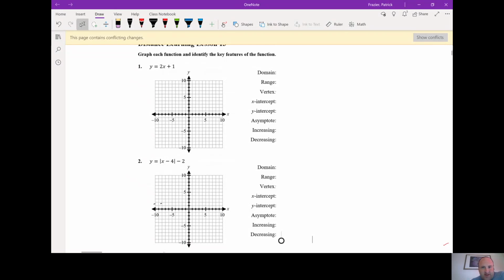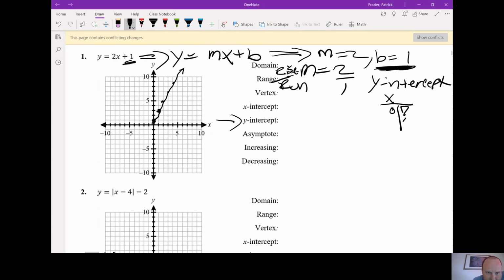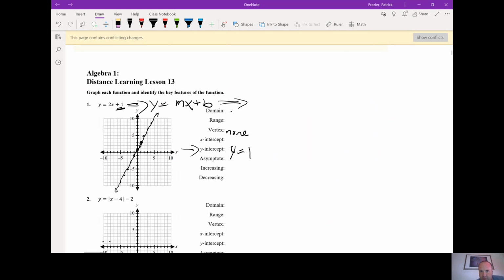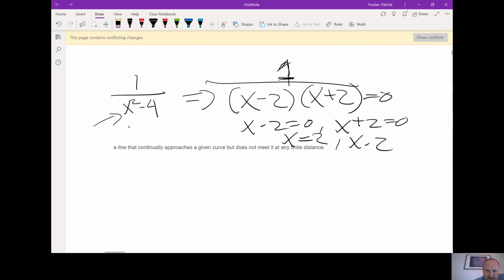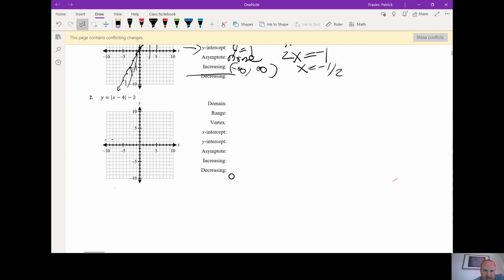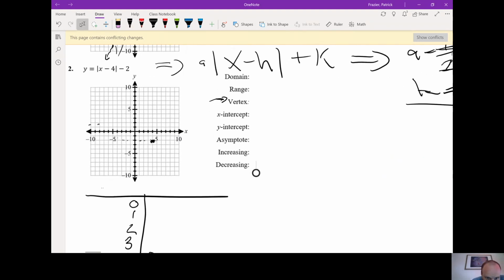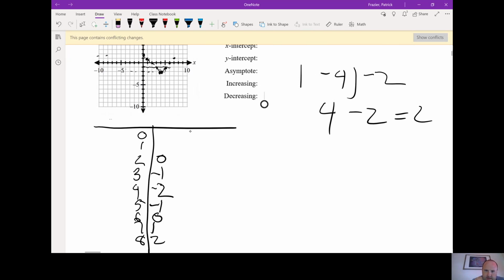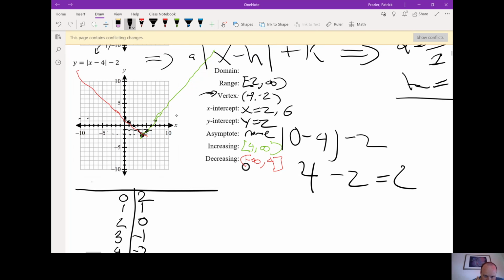Domain & Range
An asymptote is a line that continually approaches a given curve but never touches it.